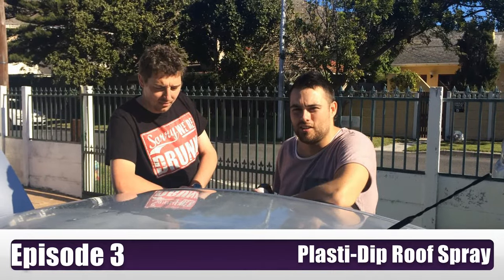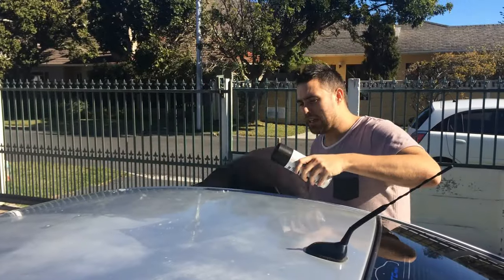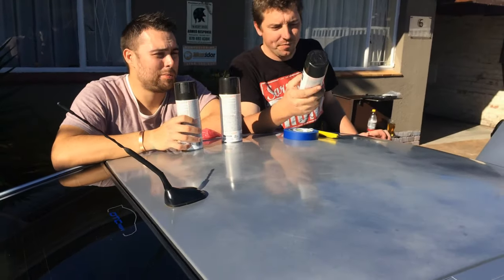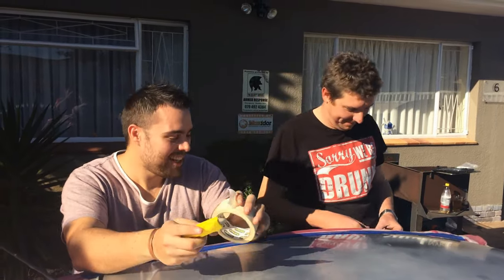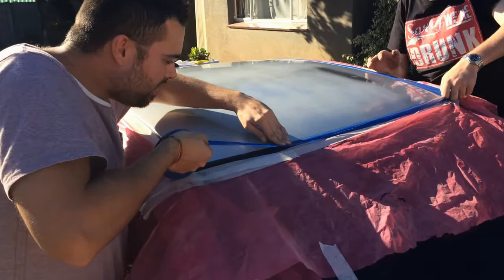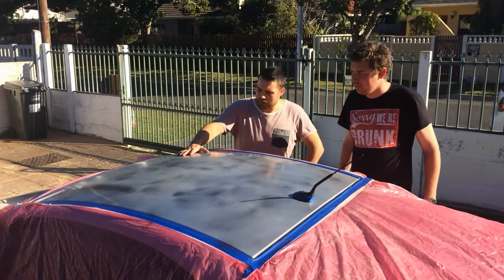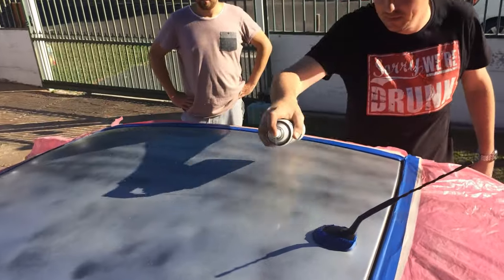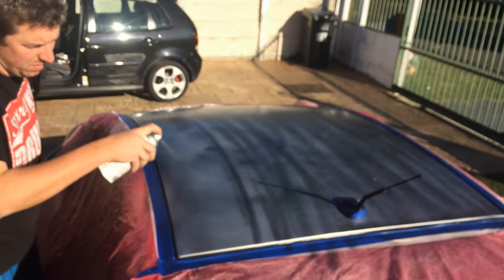How to Plasti-dip your roof - Opel Coupe Turbo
Matt and George plasti-dip George's Opel.. ending up having one too many Brandy and coke..

PLEASE FORGIVE US FOR THE OUT OF FOCUS CAMERA! LOL